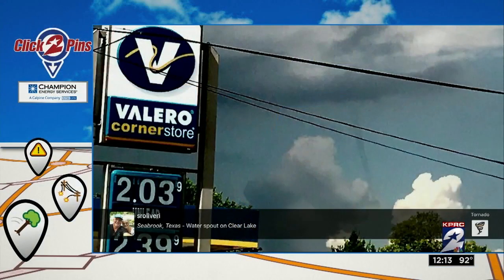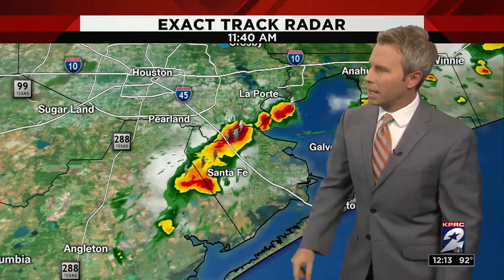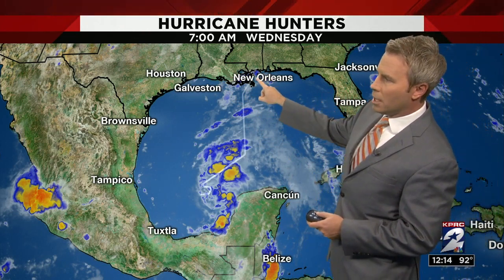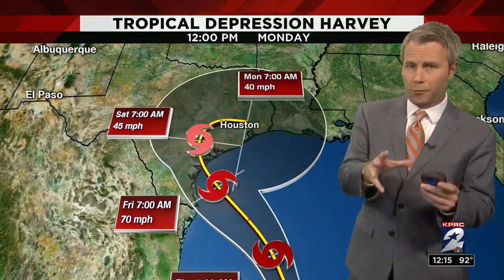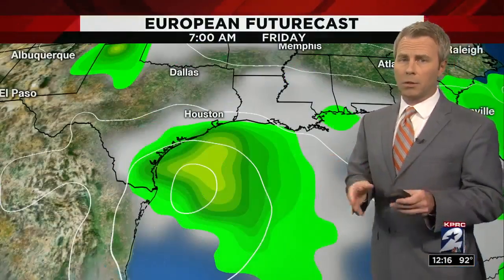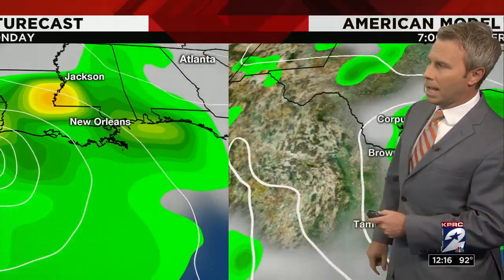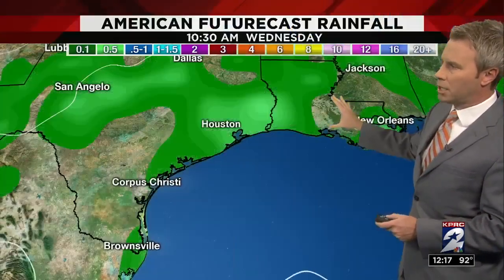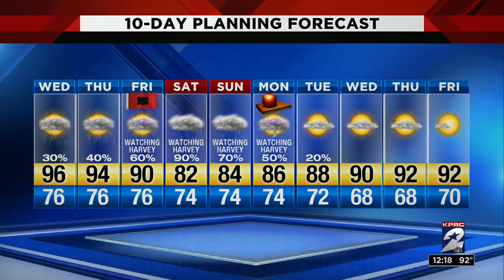Tropical Depression Harvey develops in Gulf